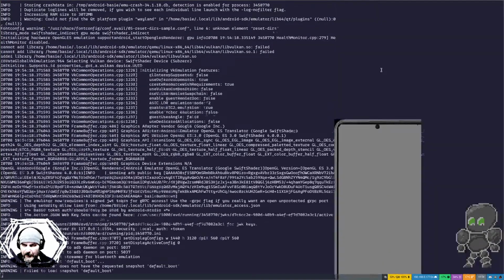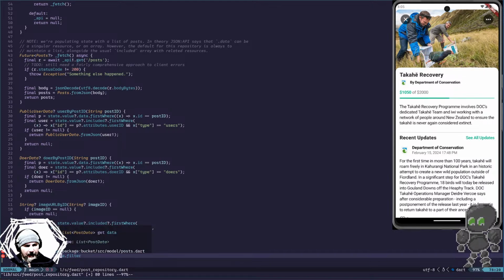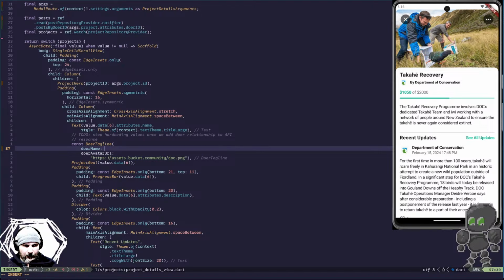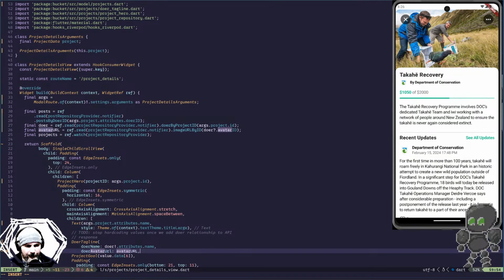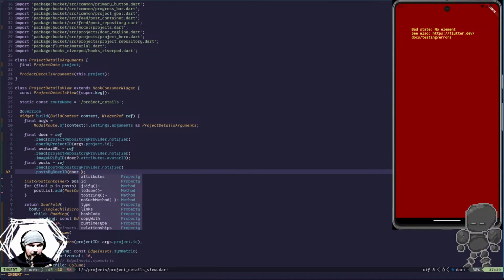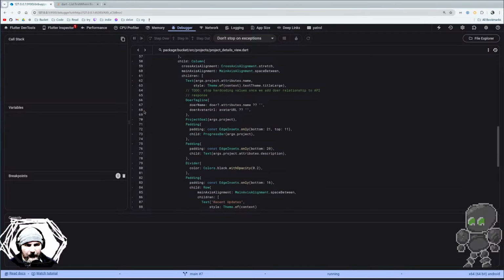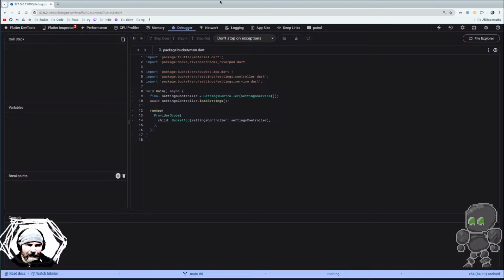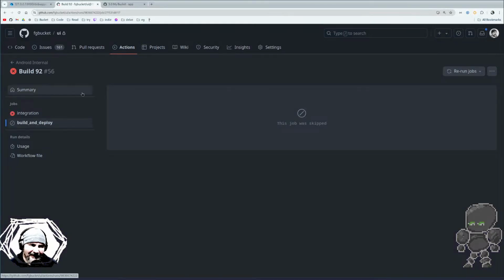volunteering on the environment crowdfunding app